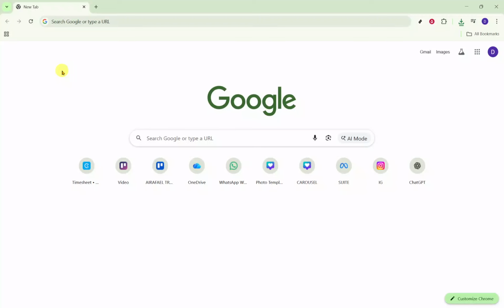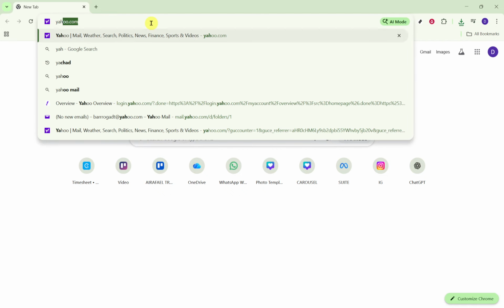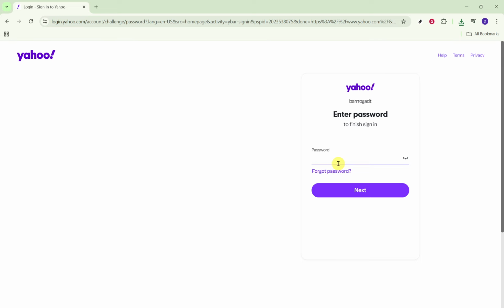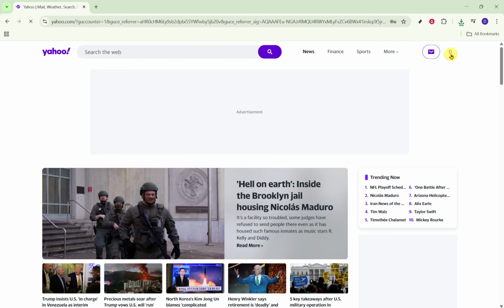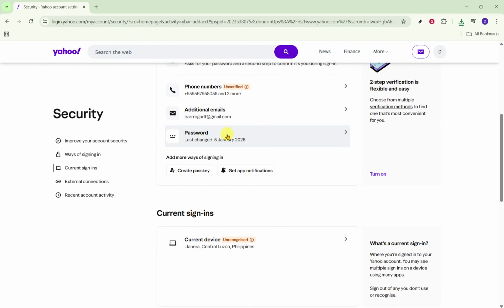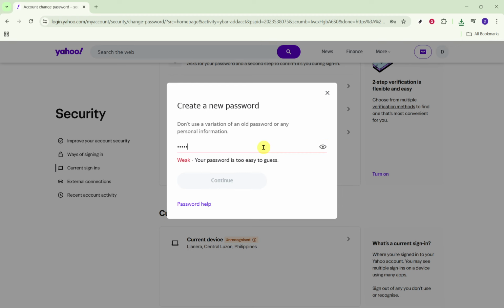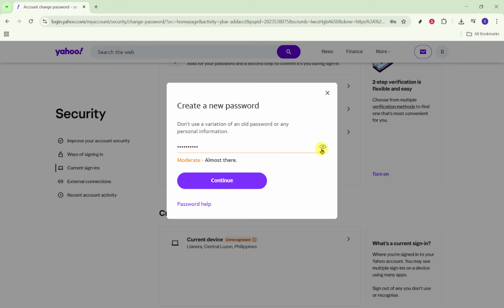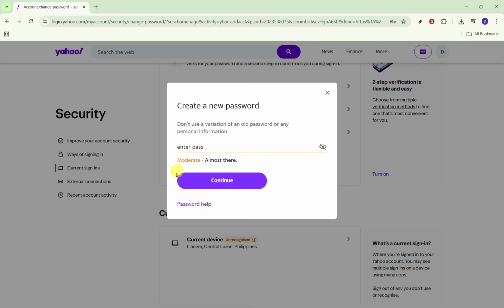How To Change Yahoo Password (2026) (Complete Guide)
How To Change Yahoo Password (2026) (Complete Guide) In this complete 2026 guide, you’ll learn how to change your Yahoo password step by step. This beginner-friendly tutorial shows how to update your Yahoo Mail password, improve Yahoo account security, and manage your Yahoo account settings with ease.

Whether you want to reset your Yahoo password for security reasons or simply update your login details, this guide makes the process simple and clear. Follow along to keep your Yahoo account safe and secure.